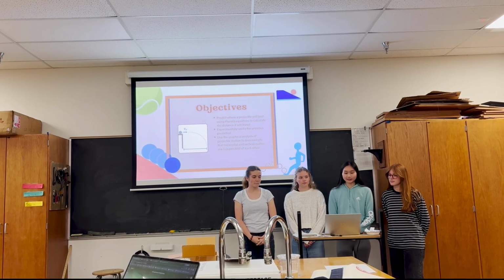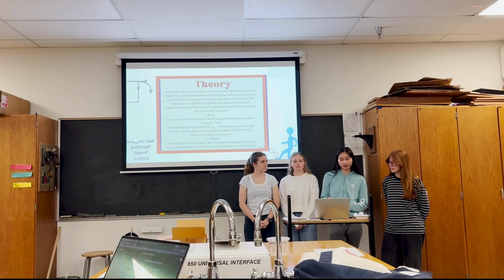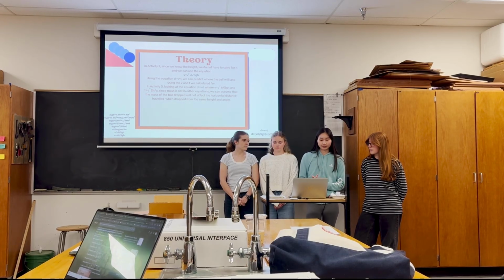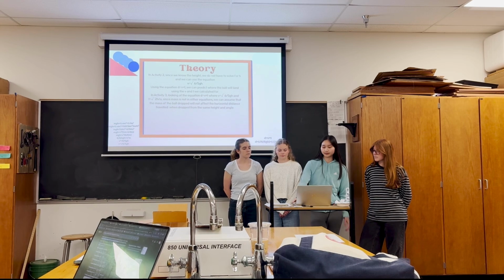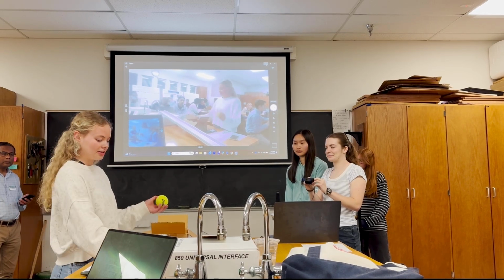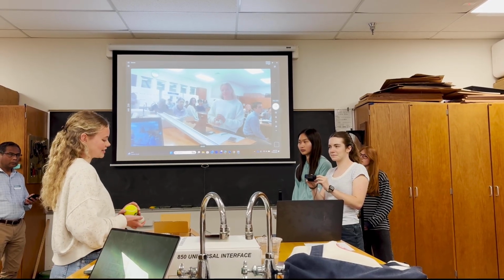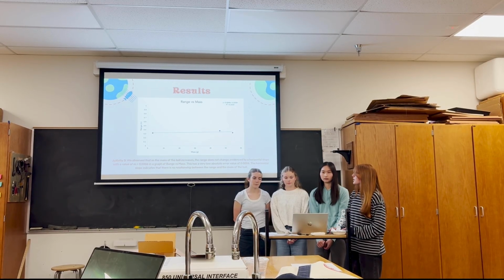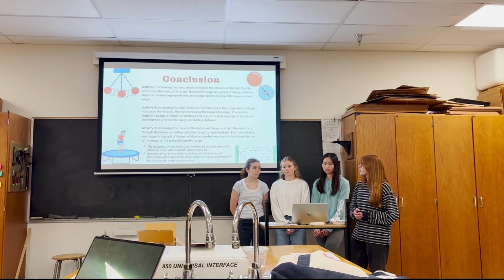Physics Lab Project: Projectile Motion